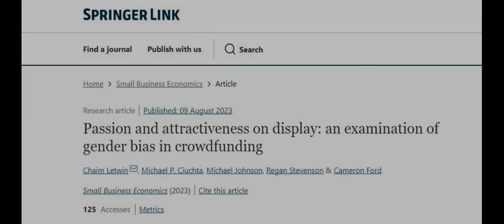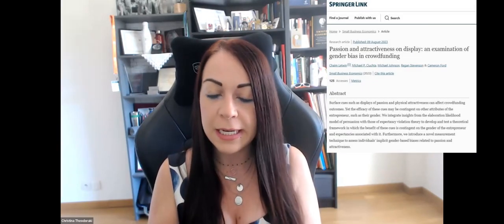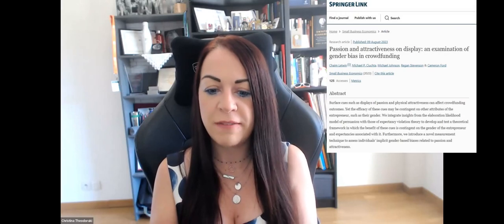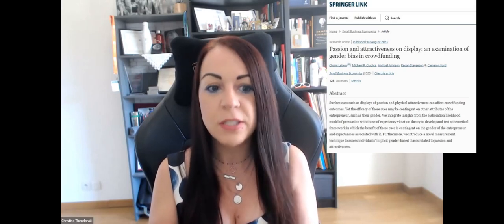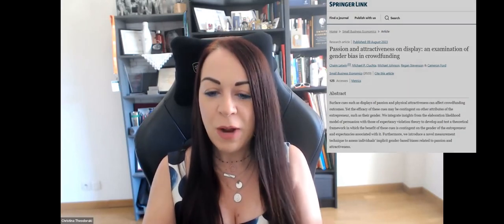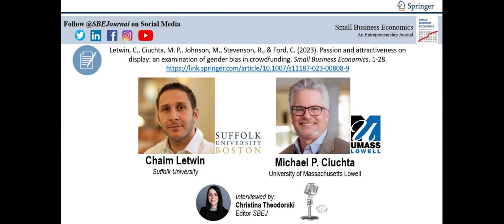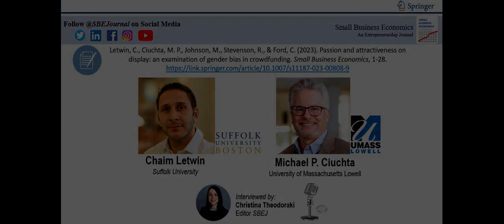Chaim Letwin and Michael Ciuchta reflect on gender bias in crowdfunding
This video provides sound insights on "Passion and attractiveness on display: an examination of gender bias in crowdfunding", co-authored by Chaim Letwin, Michael P. Ciuchta, Michael Johnson, Regan Stevenson & Cameron Ford, and published in Small Business Economics in August 2023.

Speakers:
- Chaim Letwin (Suffolk University)
- Michael P. Ciuchta (University of Massachusetts Lowell)

Interviewed by:
- Christina Theodoraki, Editor of Small Business Economics

Article: Letwin, C., Ciuchta, M. P., Johnson, M., Stevenson, R., & Ford, C. (2023). Passion and attractiveness on display: an examination of gender bias in crowdfunding. Small Business Economics, 1-28.